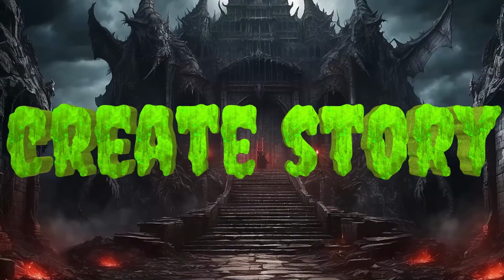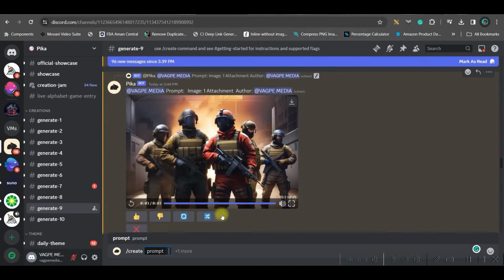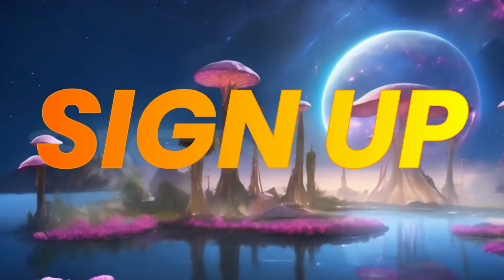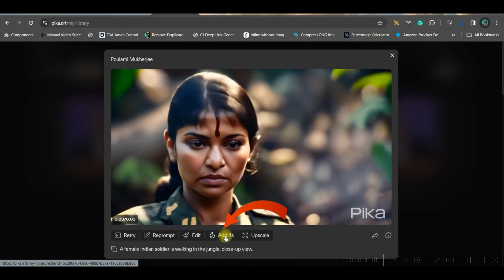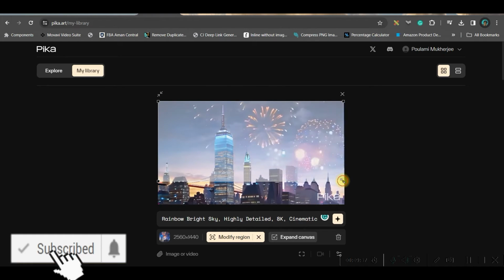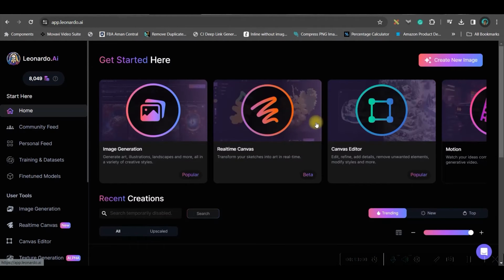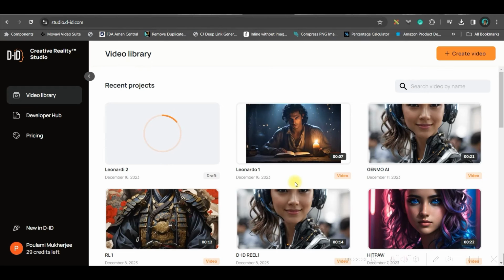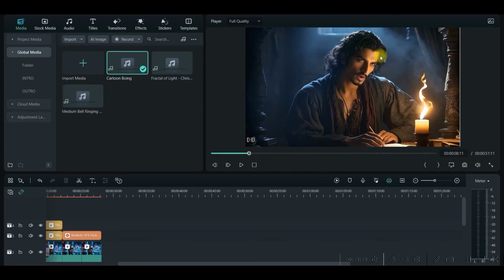Pika lab vs Pika 1.0🏆🎭| Create 3D Animated Horror Story With Free AI Tools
🎬 Explore horror-thriller filmmaking with Pika Lab! Unveil step-by-step insights:
a. Ideation & Scripting via ChatGPT.
b. Character Design transformed by Leonardo AI.
c. Enchanting 3D Environments crafted using Leonardo AI.
d. Emotive Animation assisted by Pikalabs.
e. Post-Production magic—sound effects & visual finesse.

Unleash your creativity! Dive into our tutorial showcasing the seamless fusion of AI technologies to craft spine-chilling 3D horror tales. Perfect for budding animators, AI aficionados, and anyone craving captivating narratives. 🌟👻🎥

Click the Facebook link below to get notifications and communicate with me:
For Video Editing:

-Poulami